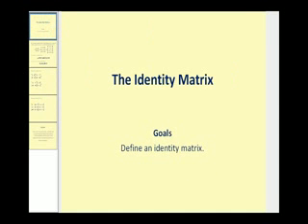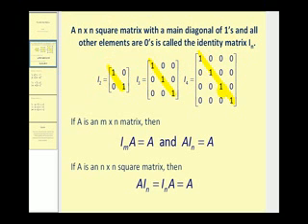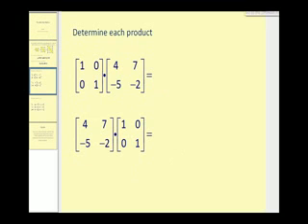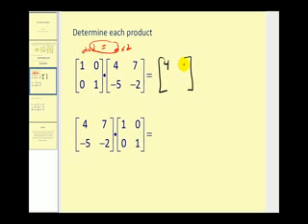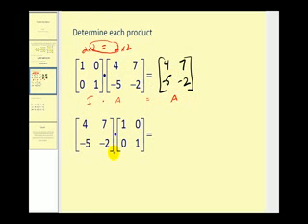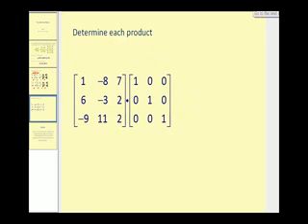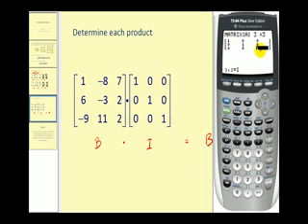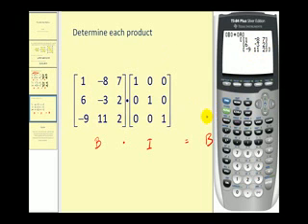The Identity Matrix